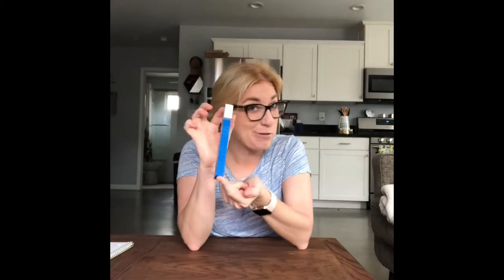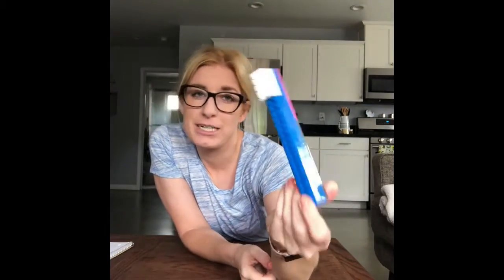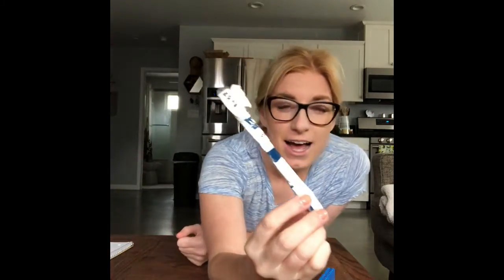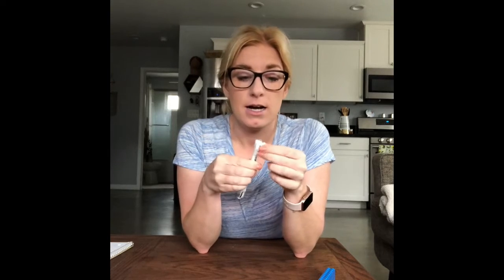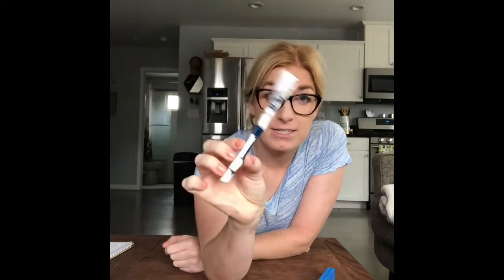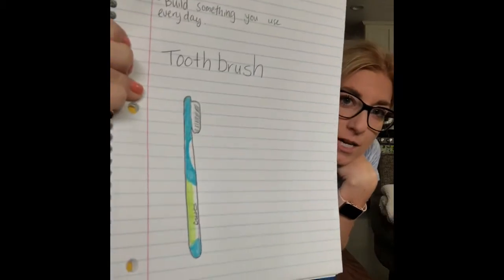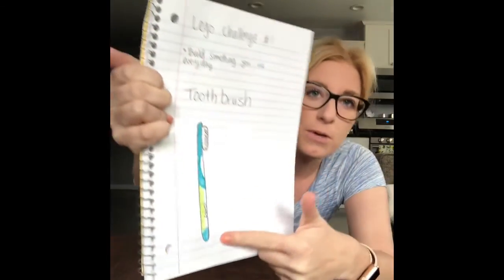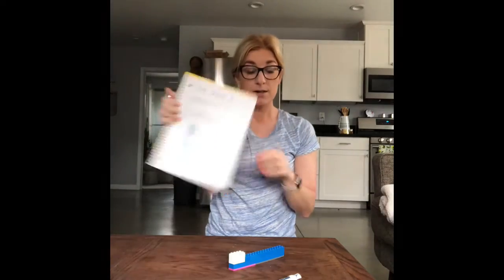LEGO Challenge Example Ideas